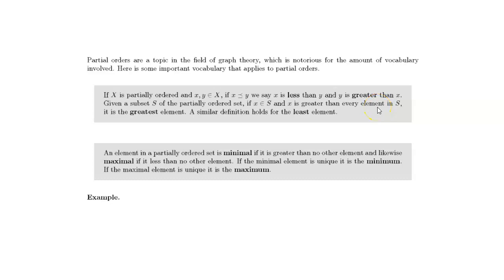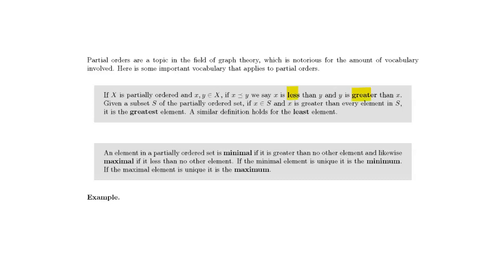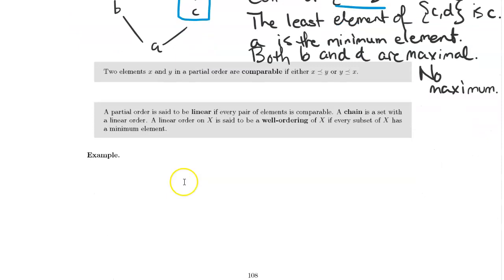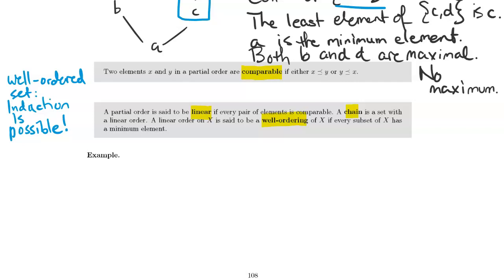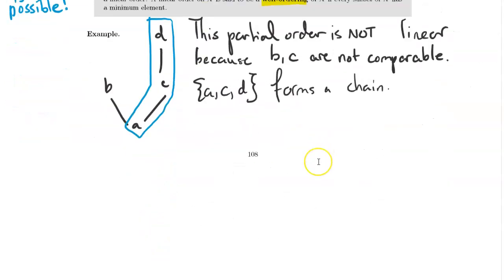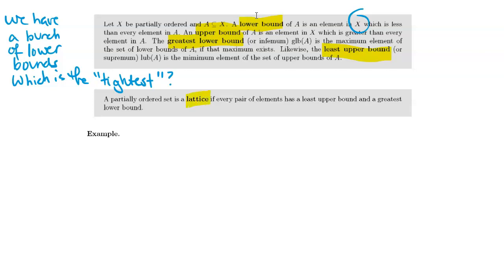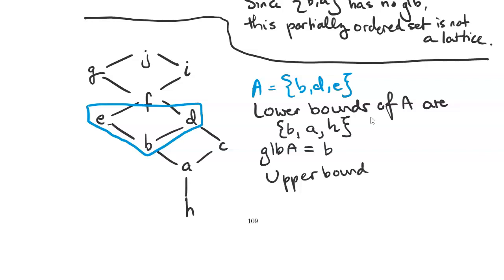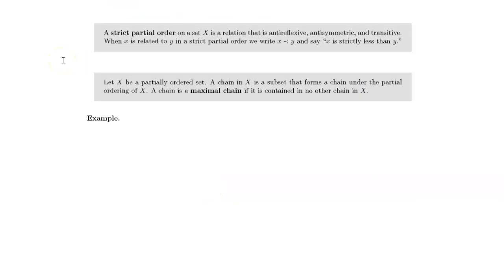Partial orders: Vocabulary and properties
Being structures in graph theory, partial orders come equipped with loads and loads of vocabulary. Here we learn about lower and upper bounds, minimality and maximality, and maximal chains.